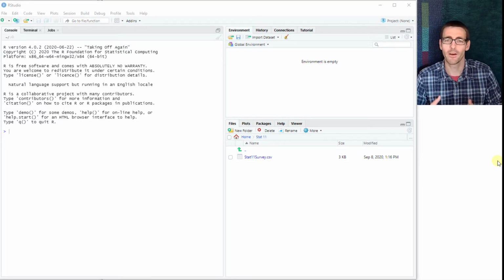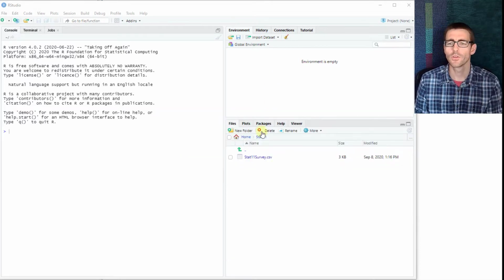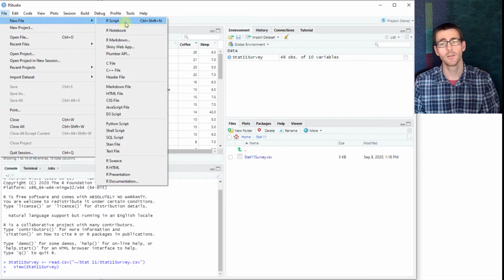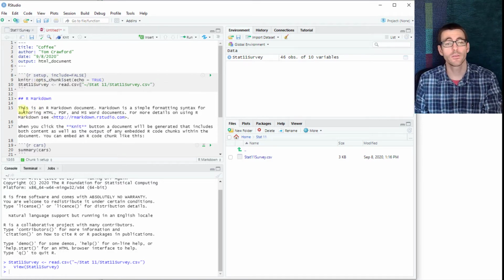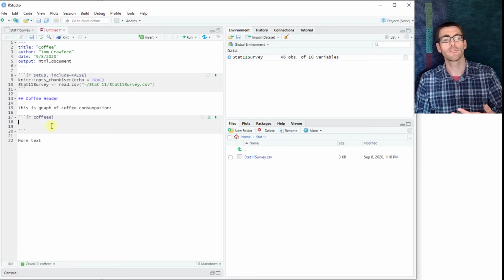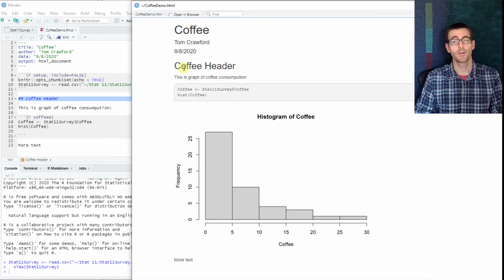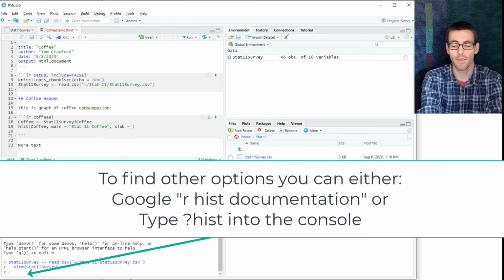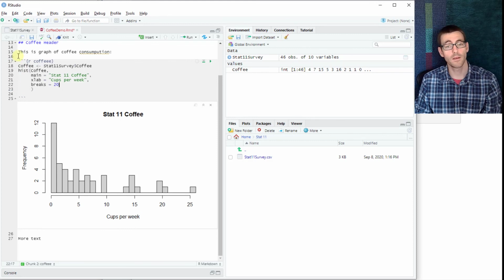Day 3.1 -- RStudio Demo